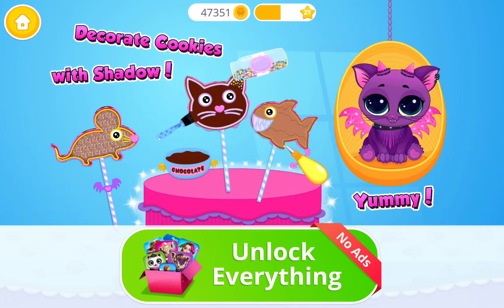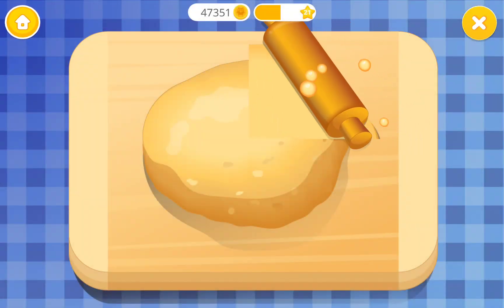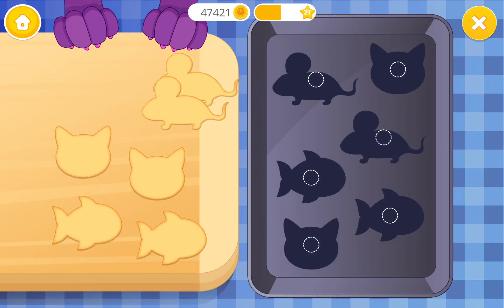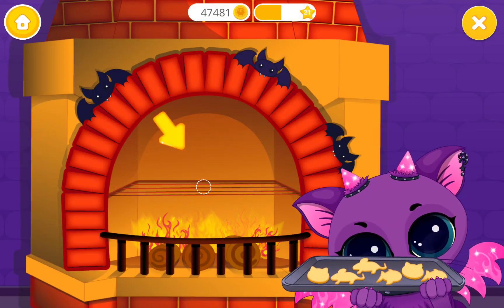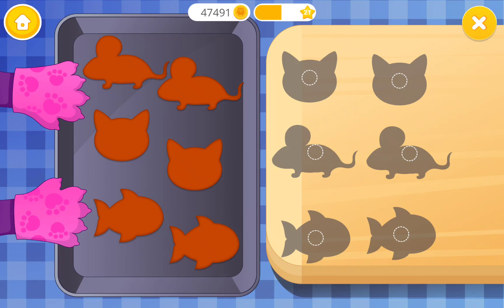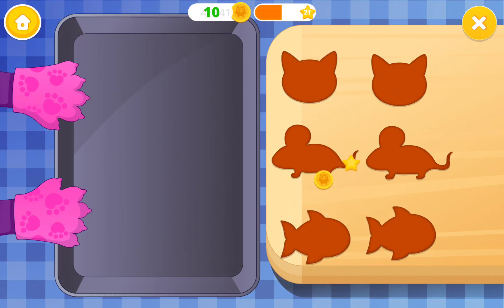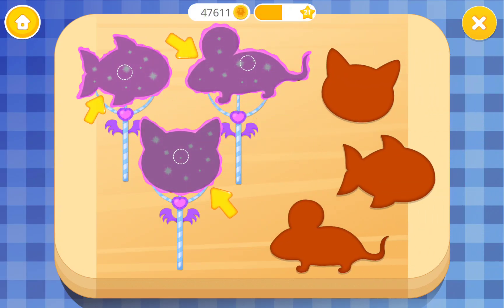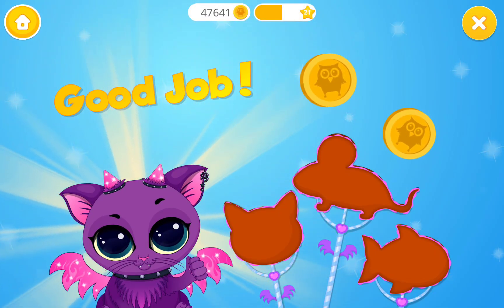Monster Sisters 2 Home Spa I am Shadow Bath Fun and Decoration and Baking